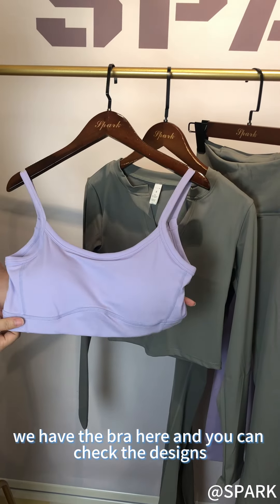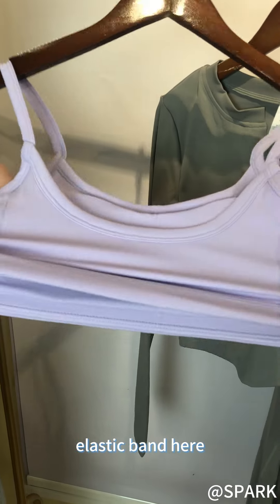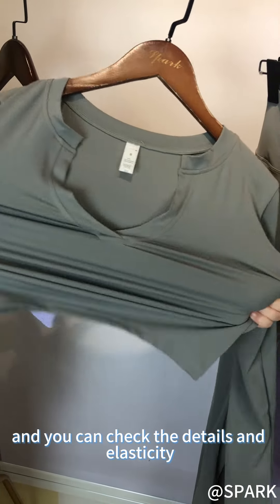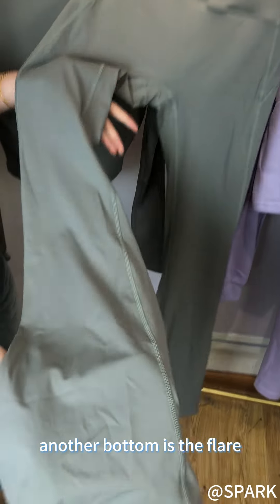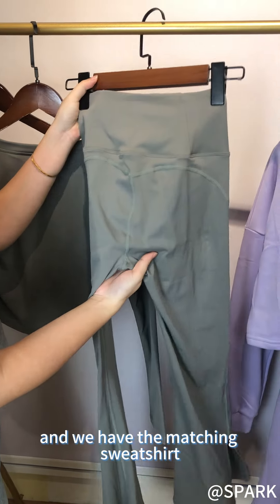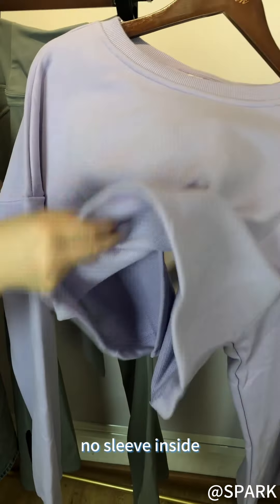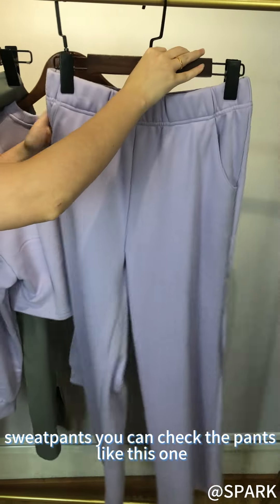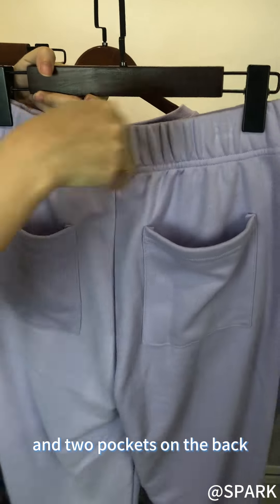Fall new arrival workout casual wear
We offer the services below👇
✅ Private logo/label/packing/tag
✅ Sample Order
✅ Perfect quality&After-sales service